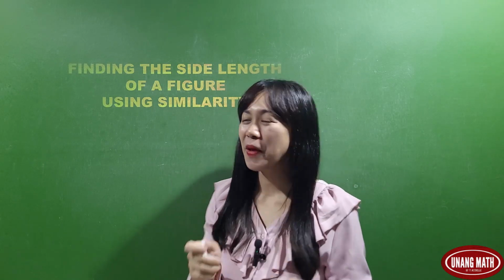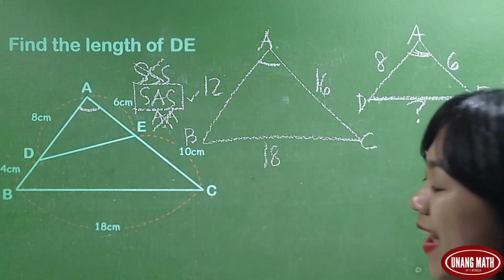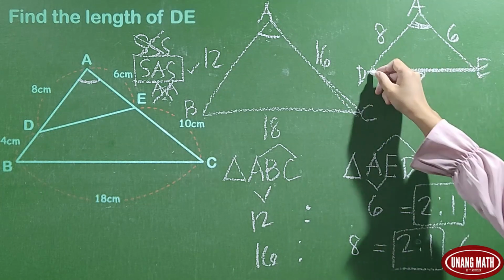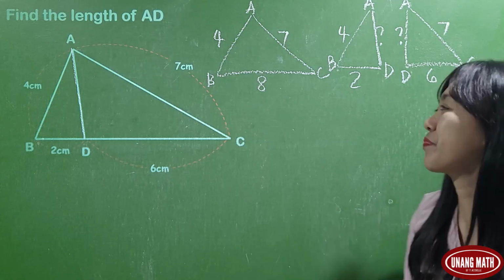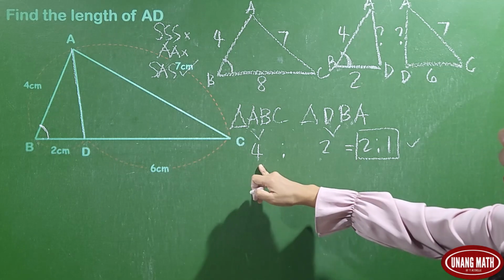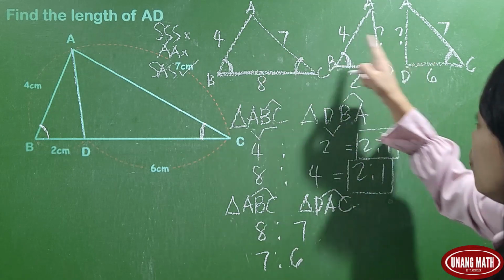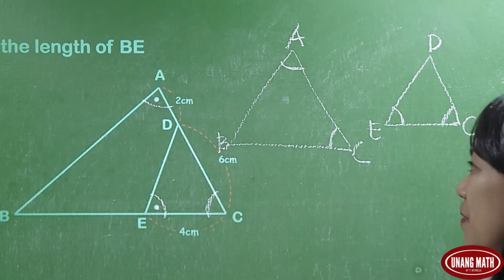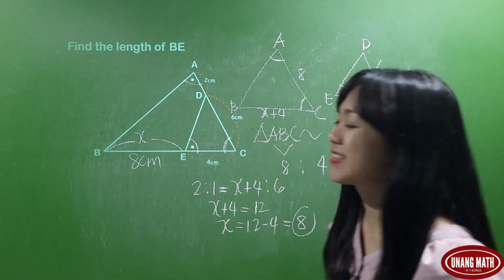FINDING THE SIDE LENGTH OF A FIGURE USING SIMILARITY / MATH TUTORIAL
Episode 190: Finding the side length of a figure using Similarity